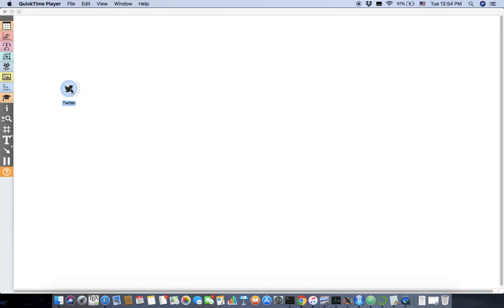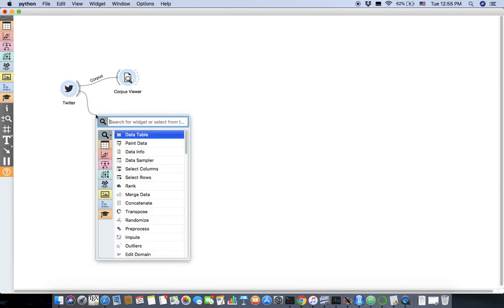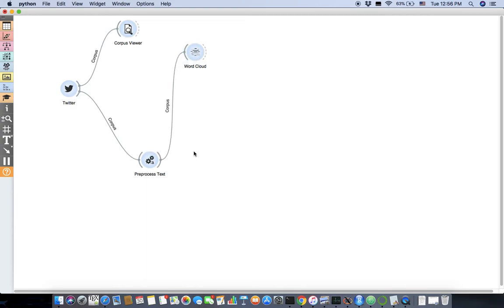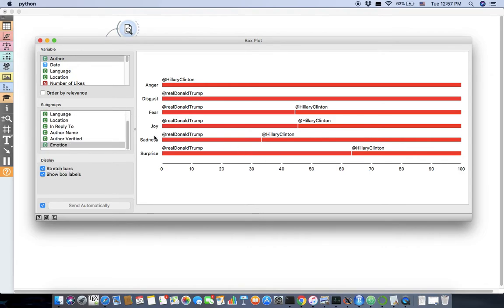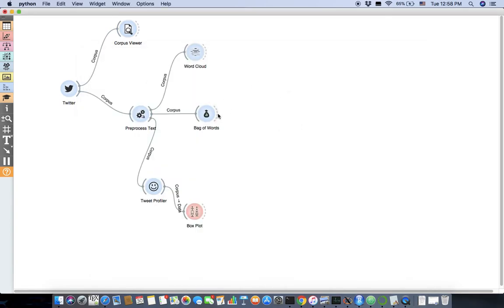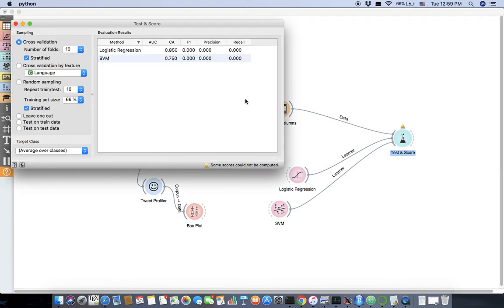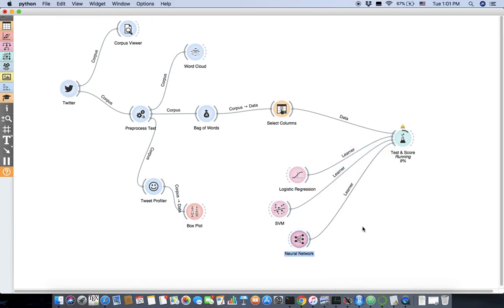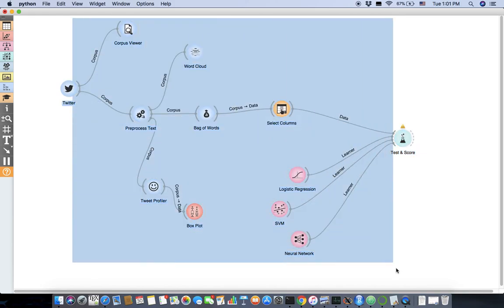text mining 1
In this video, we are going to start learning about text mining widgets in Orange3. In the following link you can find how to make Twitter API: